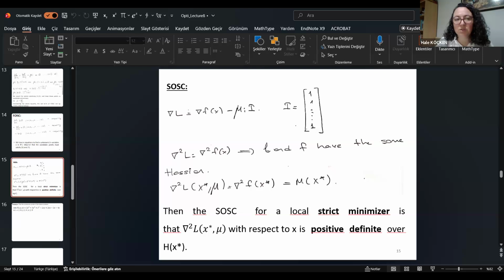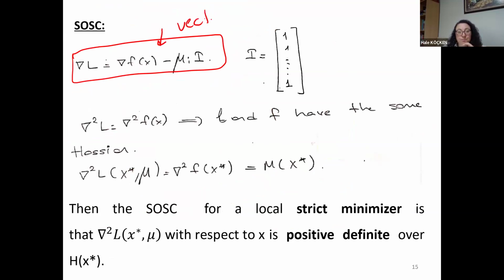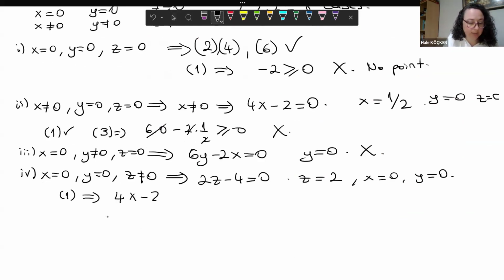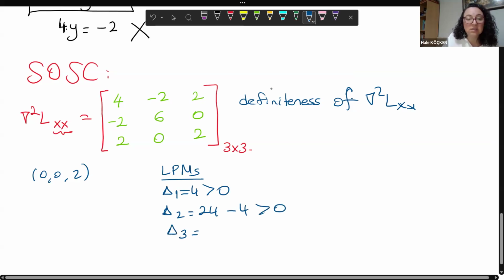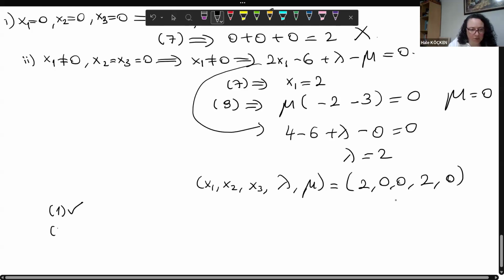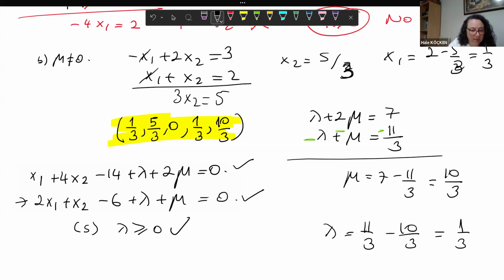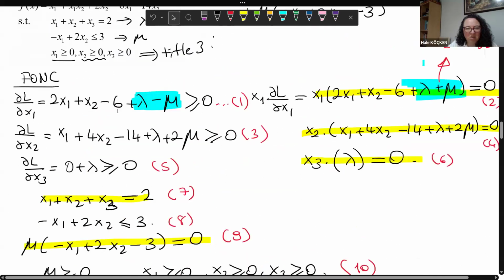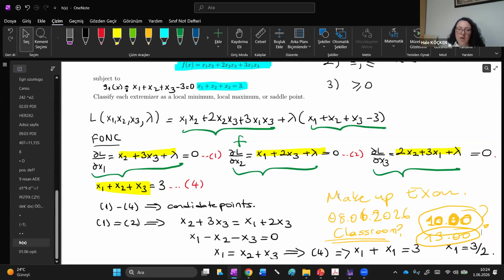opt son ders